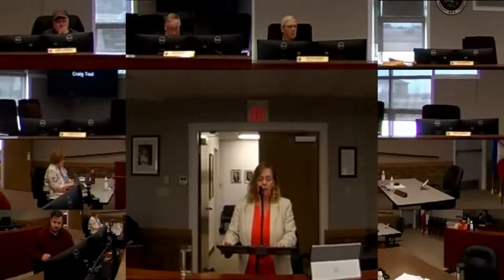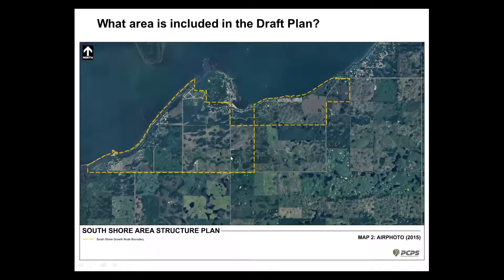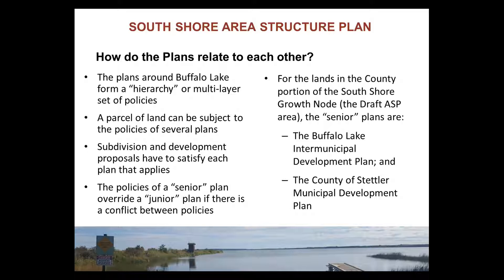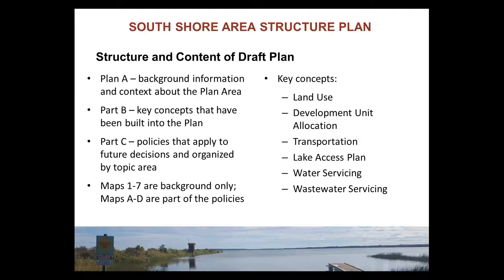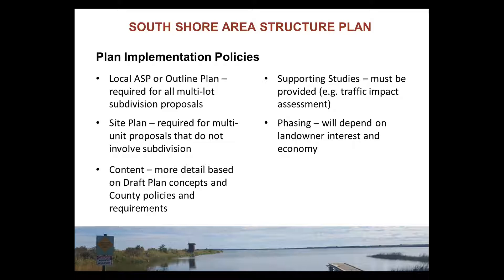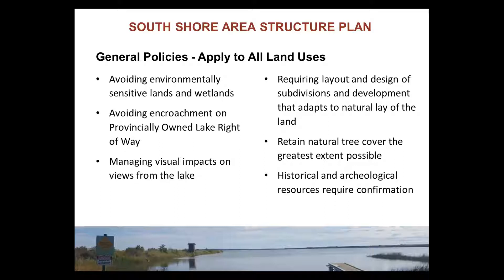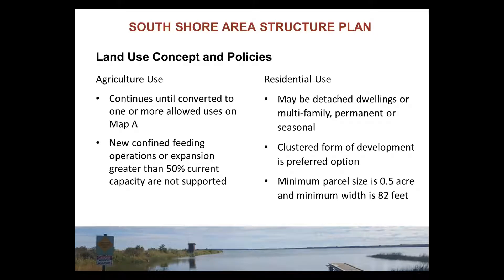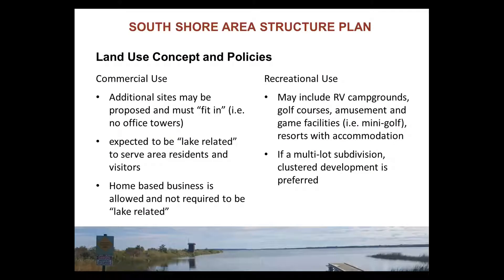SSASP Resident Engagement Session 2